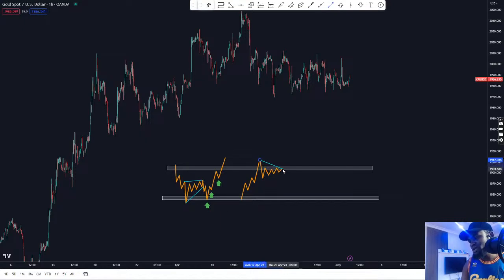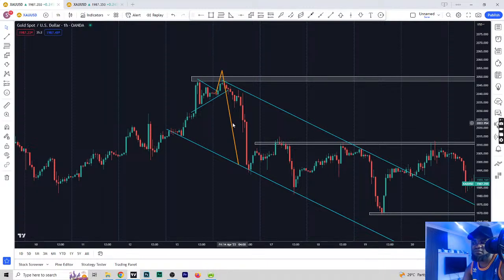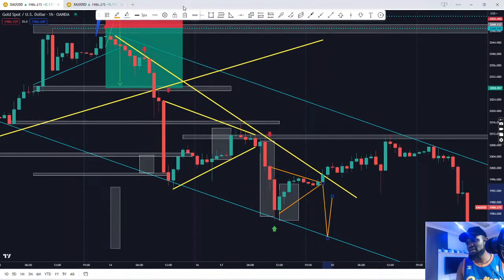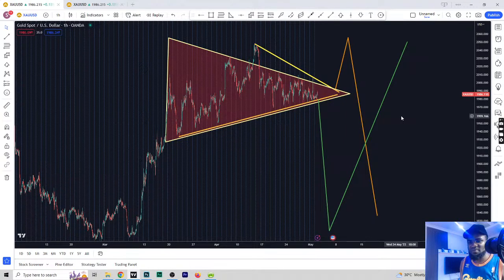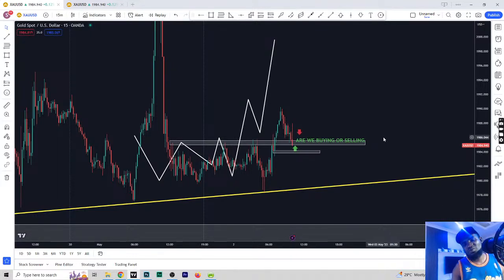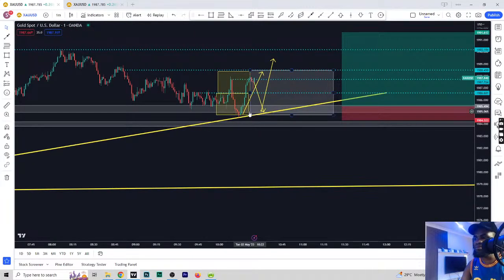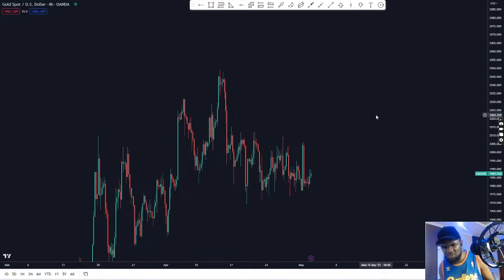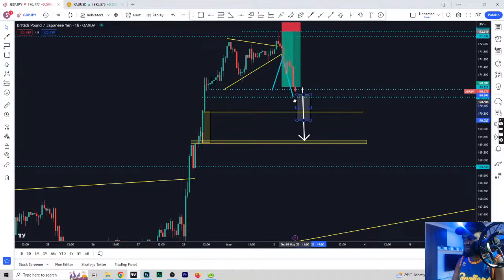LETS DISCUSS ABOUT PRICE ACTION BASED PAIR GBPUSD AND GOLD